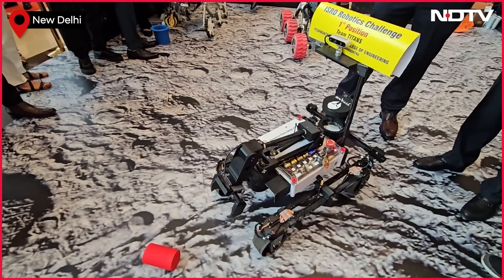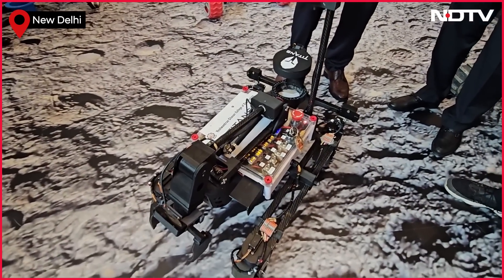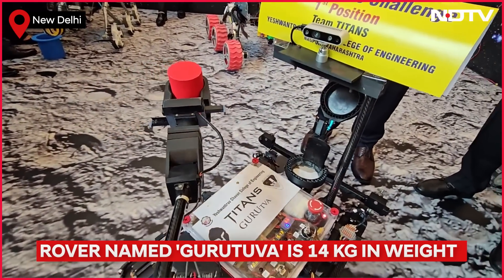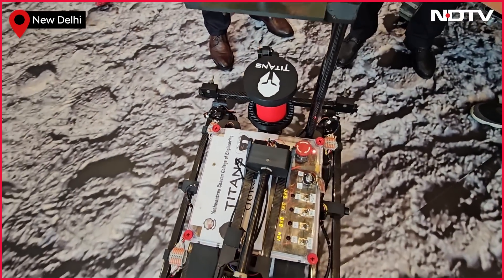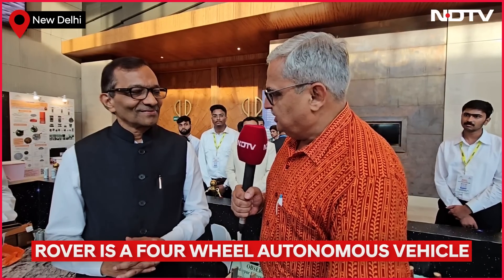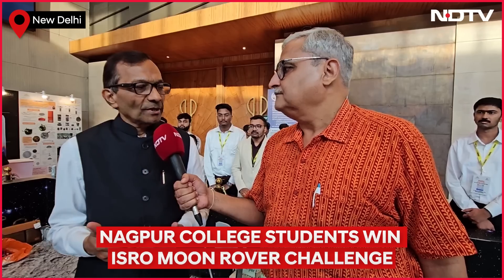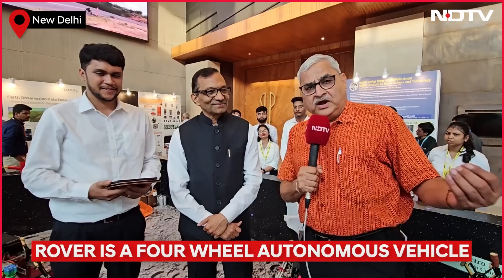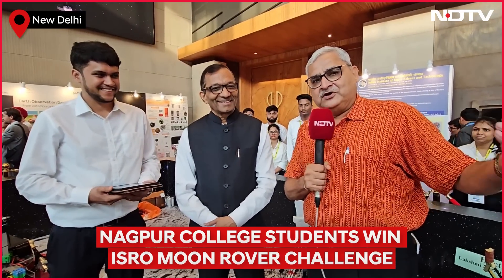National Space Day | Nagpur College Students Win ISRO Moon Rover Challenge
Take a look at a really cool moon rover designed by college students! On the occasion of the National Space Day, ISRO had organized a national competition for students to make functional moon rovers. A team from Nagpur won the first prize by making a moon rover that could do autonomous operations. NDTV's Science Editor Pallava Bagla caught up with the winners and also got Dr Pawan Goenka, the Chairman, of India's space regulatory body, to comment on it.